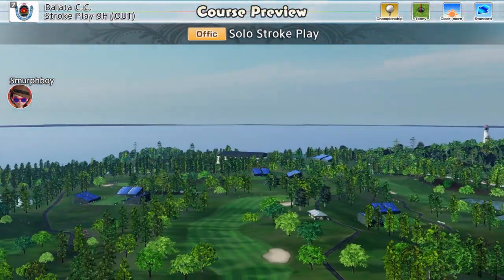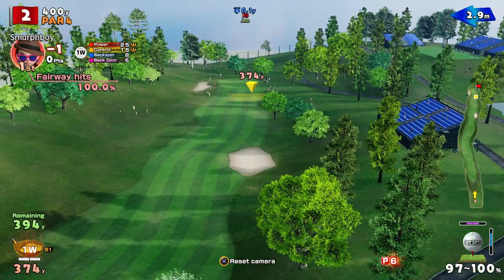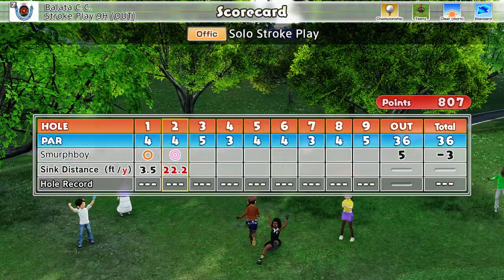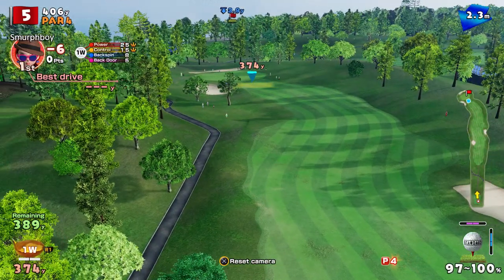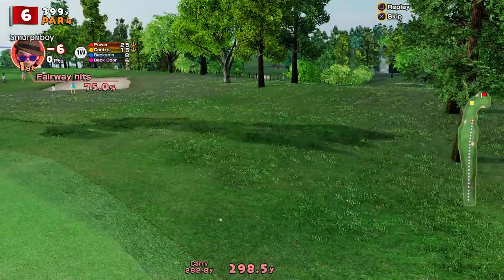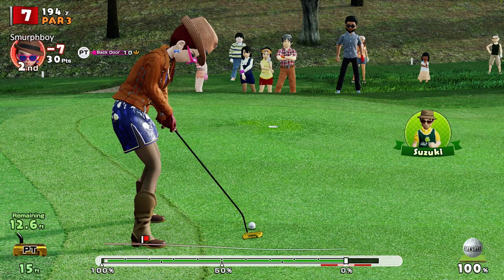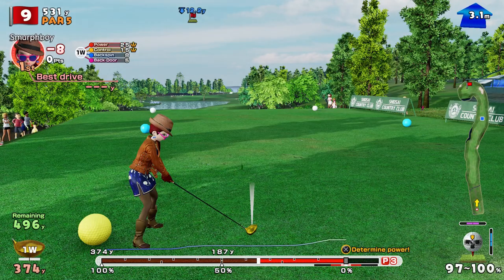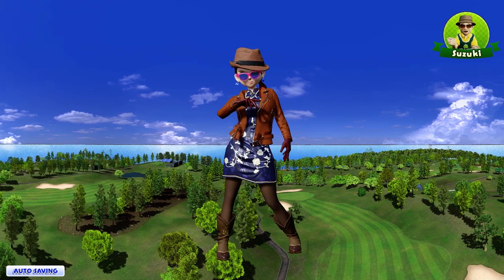Everybody's Golf (2017) PS4 - Balata (OUT) Championship tees, Teeny cups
Everybody's Golf on PS4. After the live stream doing the DLC course with standard clubs, we set a score with custom clubs on Balata.